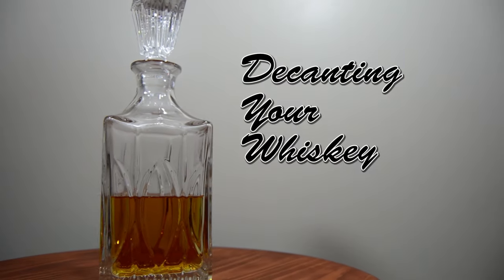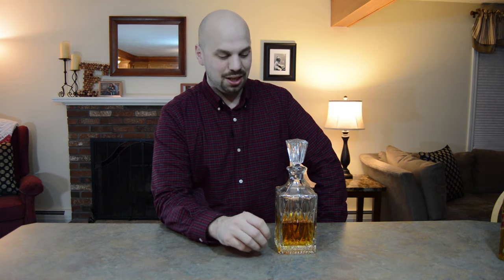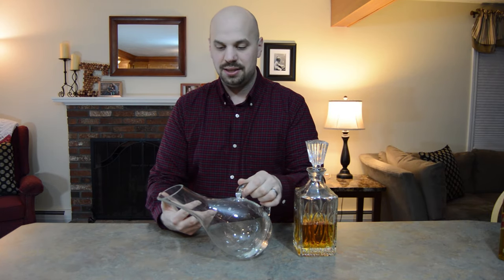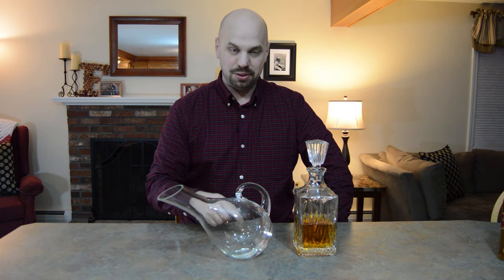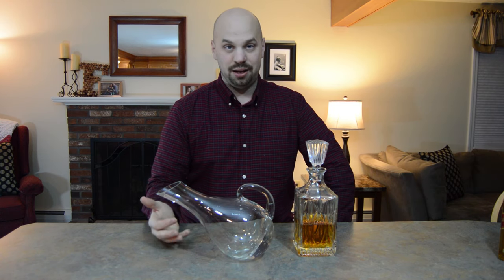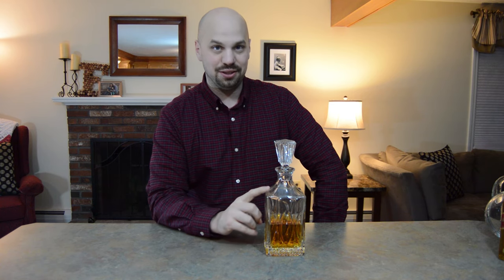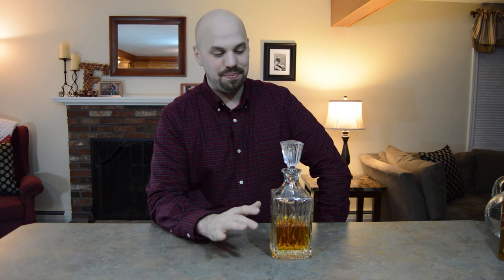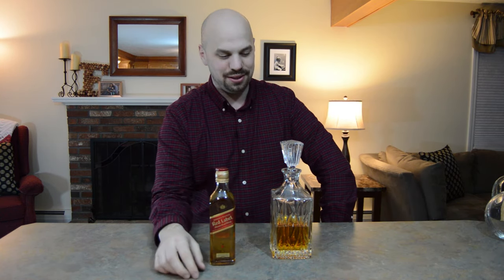Should you decant your whiskey?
Should you decant your whiskey?  What kind of difference does it make?